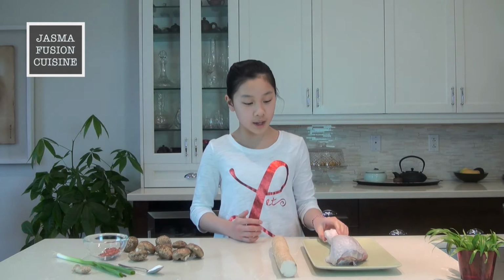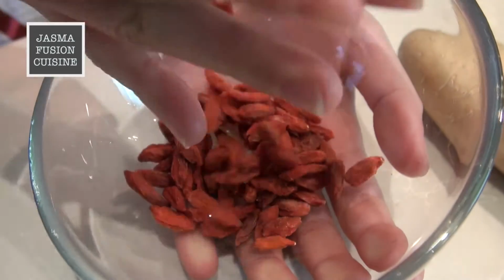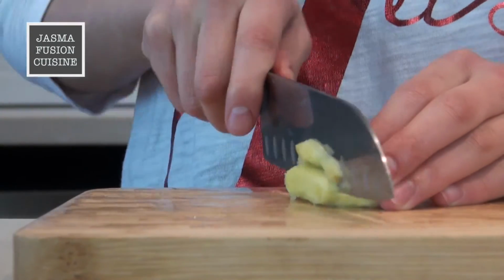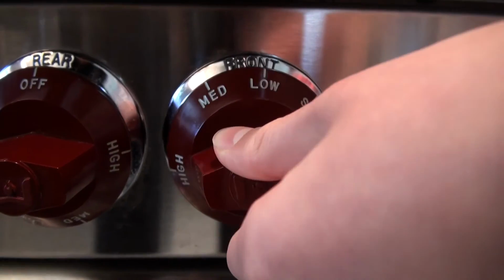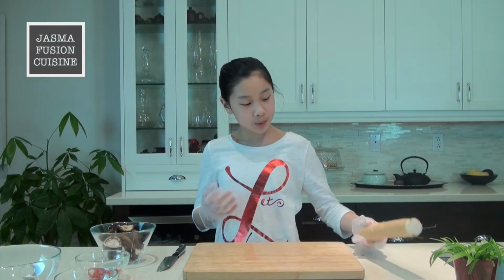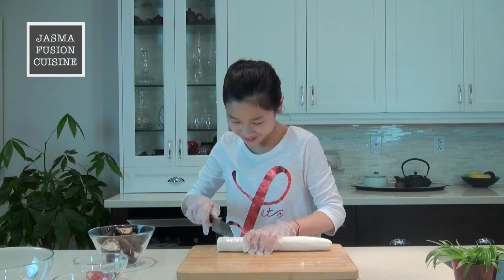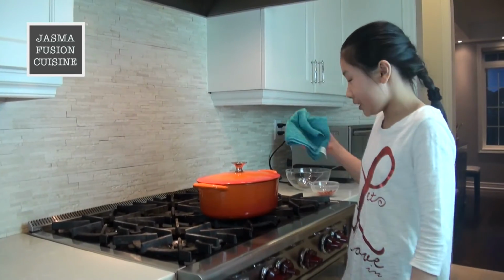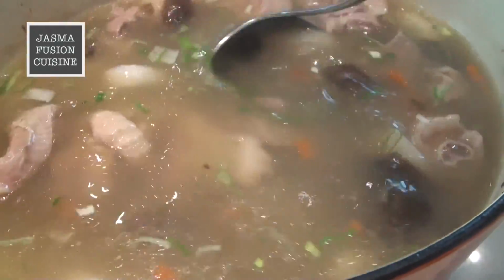Turkey Soup with Chinese Yam 火鸡山药汤